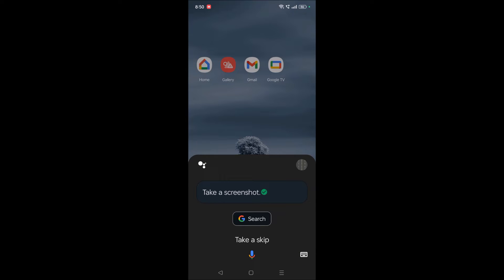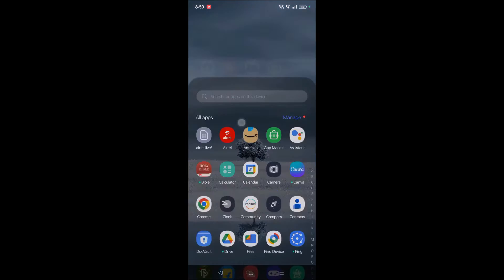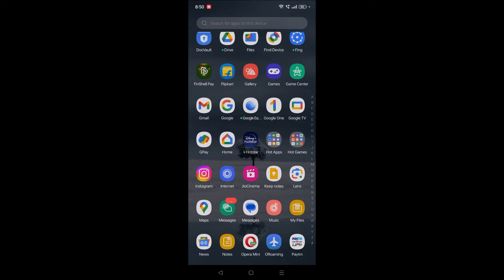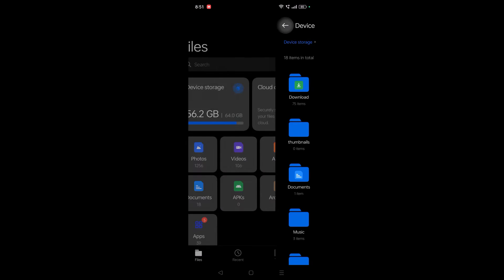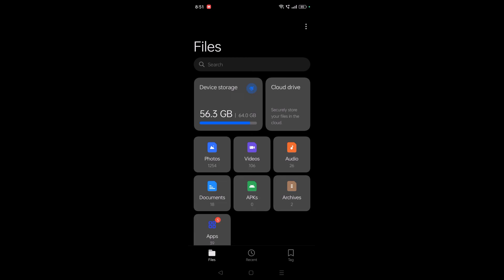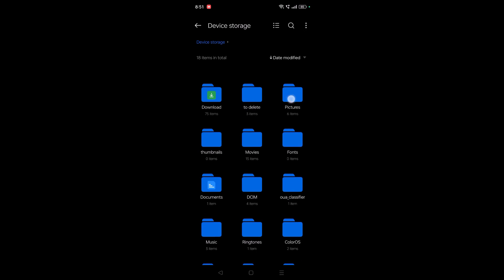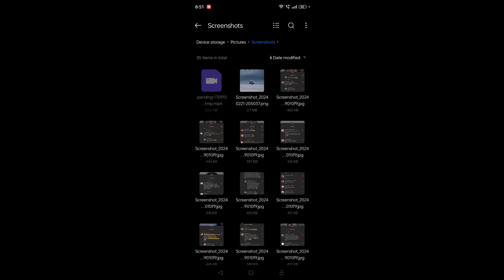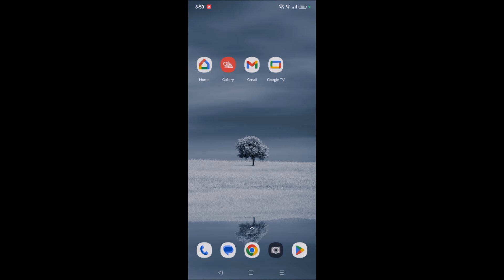Where are Screenshots Saved in Mobile Taken Using Google Assistant Voice command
When you take any screenshot using Google assistant voice command those screenshot get saved in your file manager, open file manager then click on pictures folder. Here there is a supporter call screenshots click on screenshots. Here you will find the actual screenshot saved in your mobile taken using Google assistant voice commands.